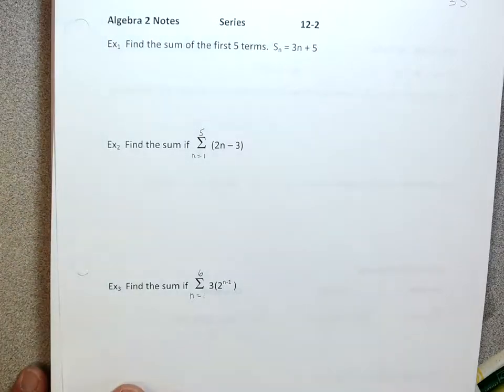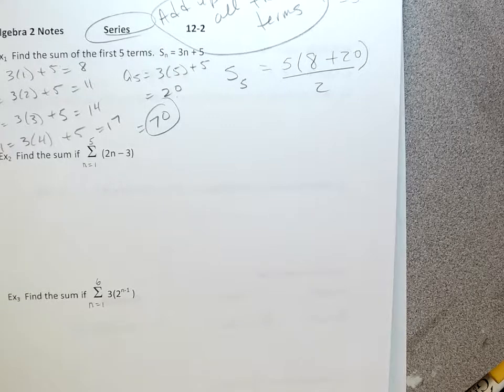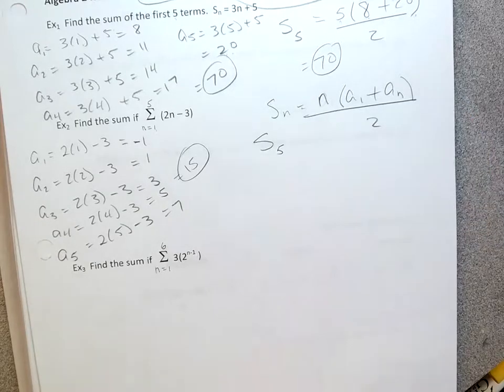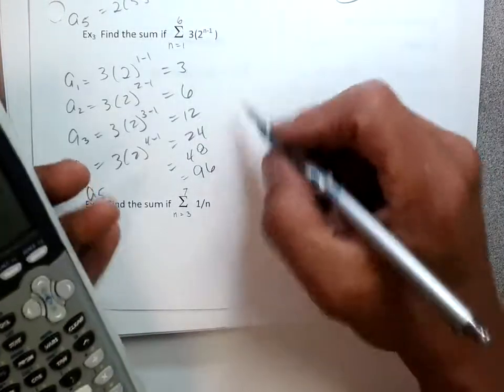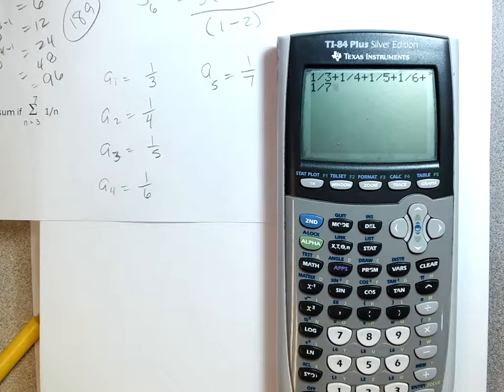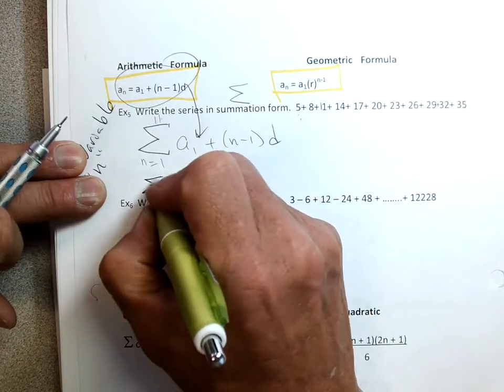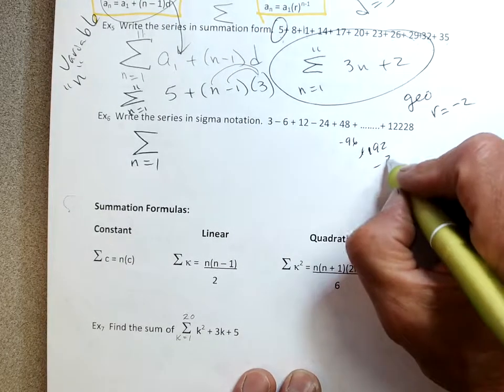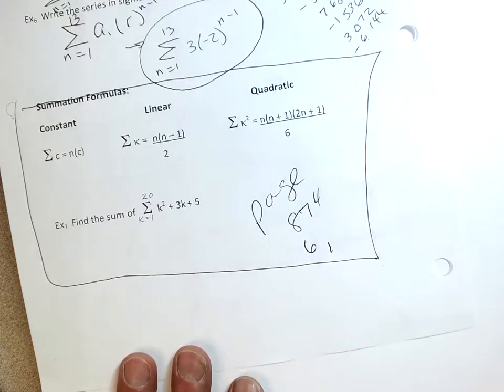12 2a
Description